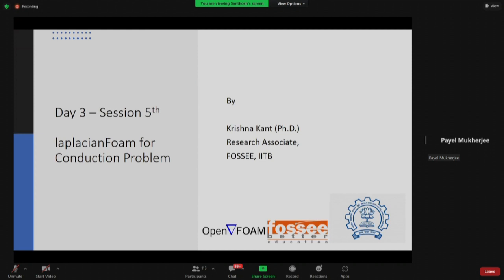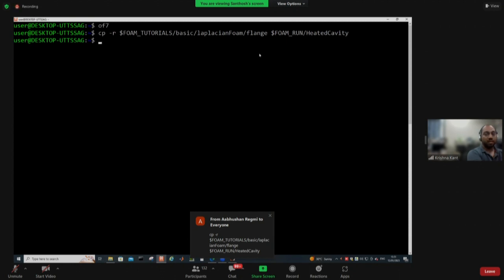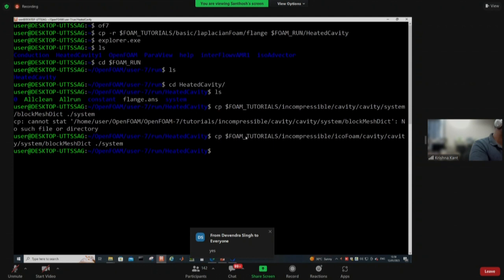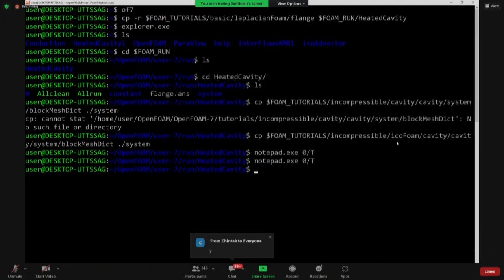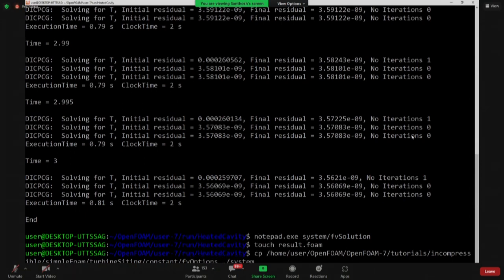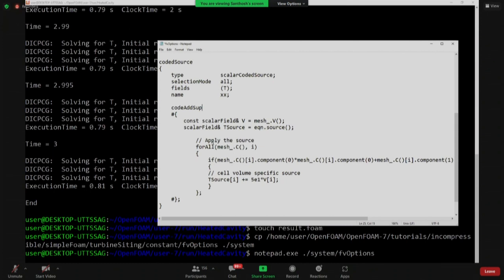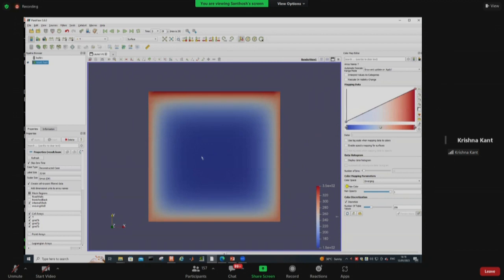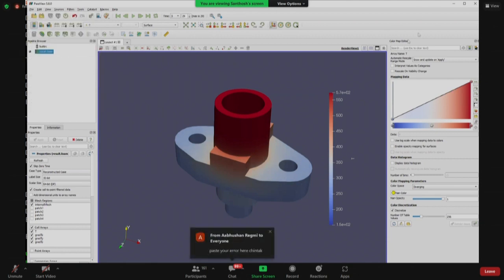OpenFOAM S020 LaplacianFoam for Conduction Problem